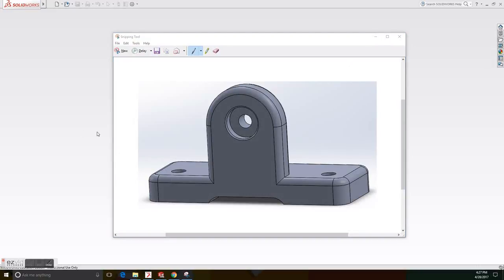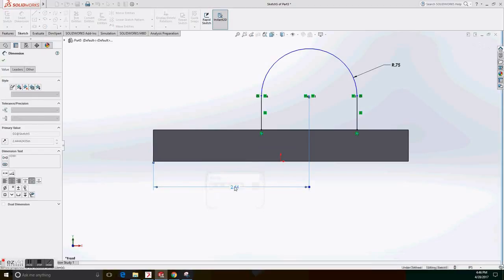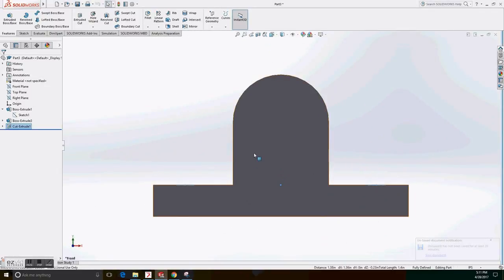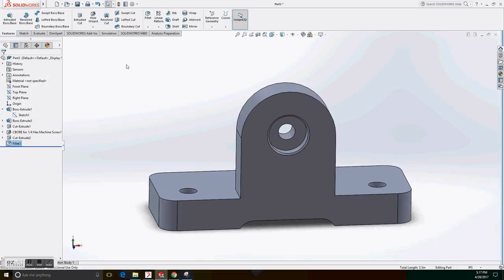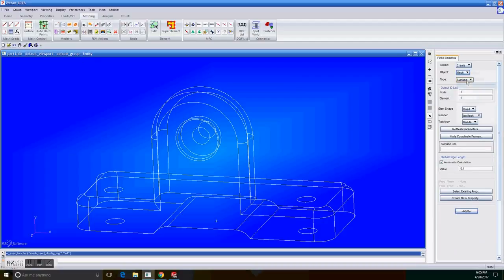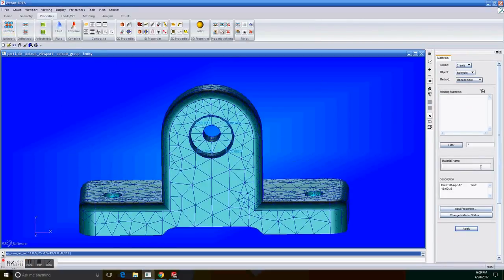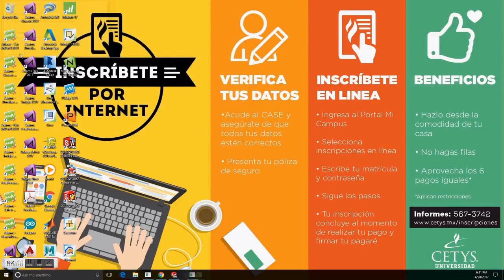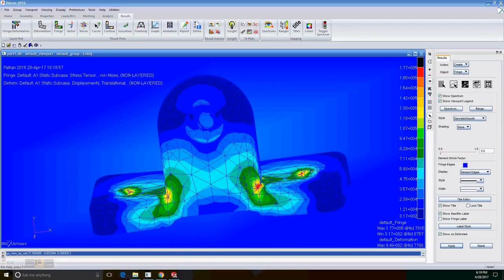MSC Patran Tutorial: Parasolid Solid Example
Gabriel Vega - 25959